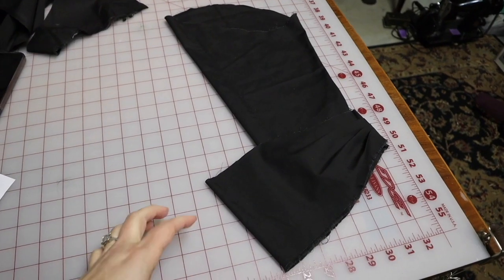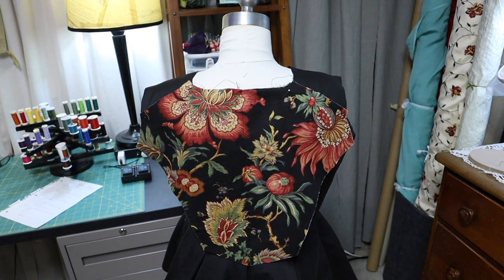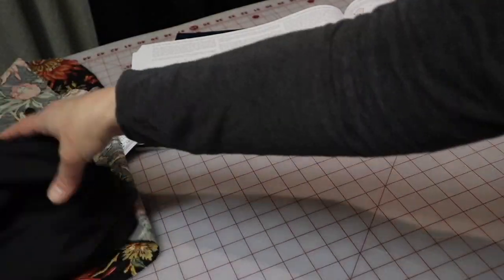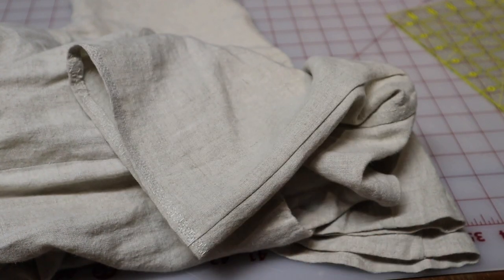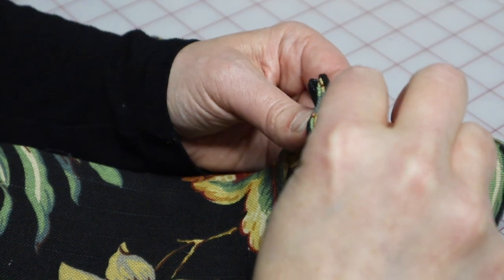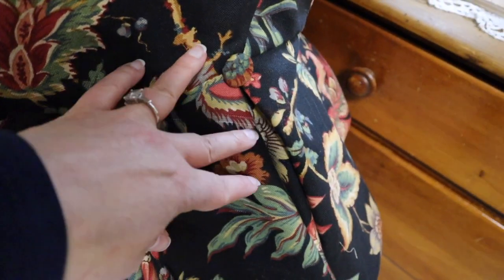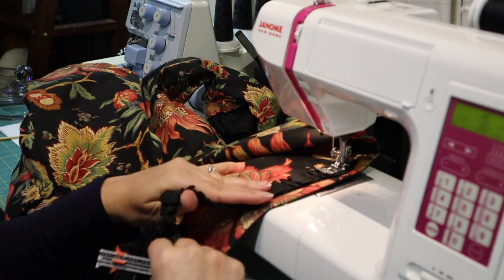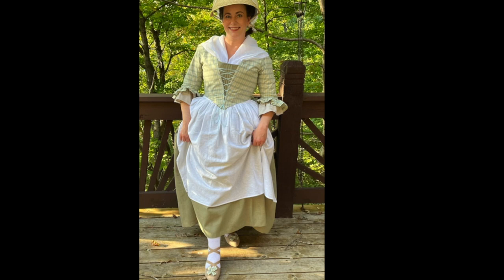18thCentury Historical Costuming | Making a Casaquin (short jacket) | Part 2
Welcome back to my sewing room! Watch as I sew up an 18th-century casaquin, which is basically a bodice with a short skirt (kind of a peplum) added to the bottom. This is a 2-part video series. Don't miss Part 1, where I patterned and fit this jacket.

I used American Duchess's pattern hacks to help draft the skirted part of the bodice.

I also referenced Patterns of Fashion 1, item #13. That book is available from The School of Historical Dress, and I highly recommend it for historical costumers